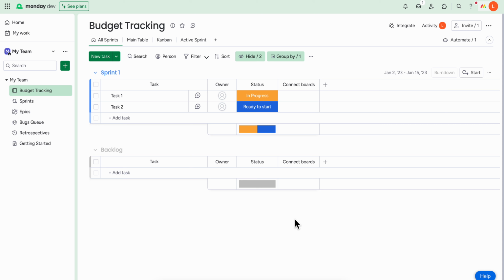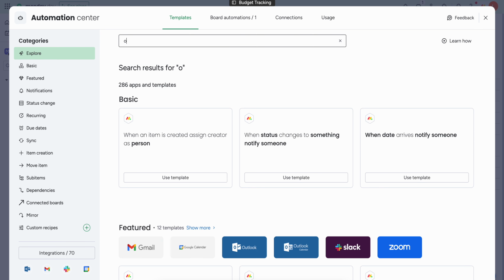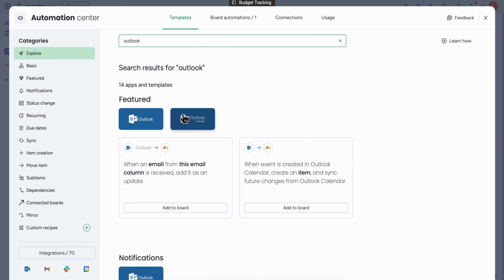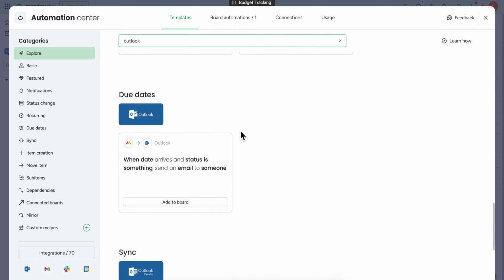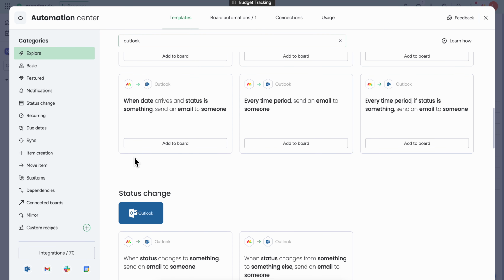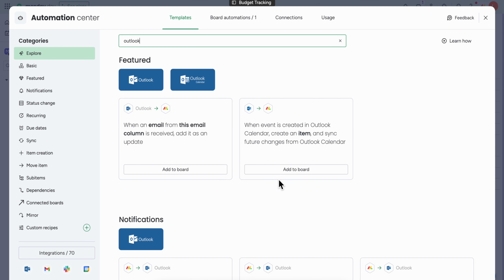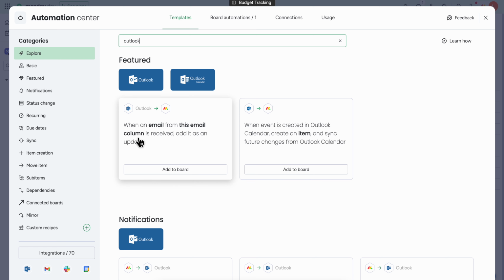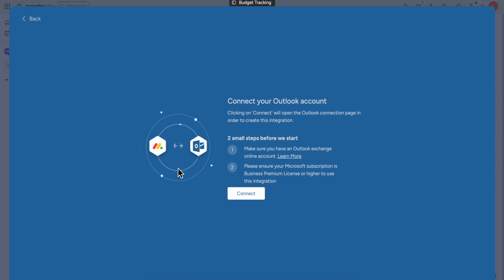How to Integrate Monday.com with Microsoft Outlook (Best Method)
Unlock the full potential of your workflow by integrating Monday.com with Microsoft Outlook! In this step-by-step tutorial, we'll guide you through the seamless process of connecting these two powerful tools to streamline your tasks and boost productivity. Learn how to sync your emails, manage projects more efficiently, and stay organized effortlessly. Whether you're a project manager, team leader, or just looking to enhance your productivity, this integration will transform the way you work.

Watch now and take your project management to the next level!